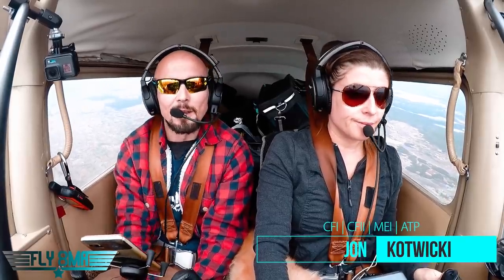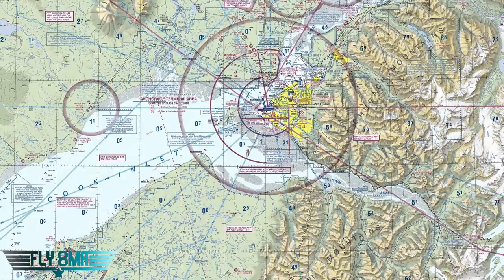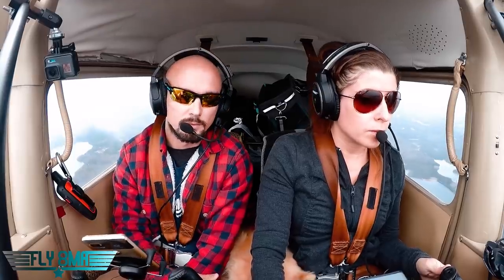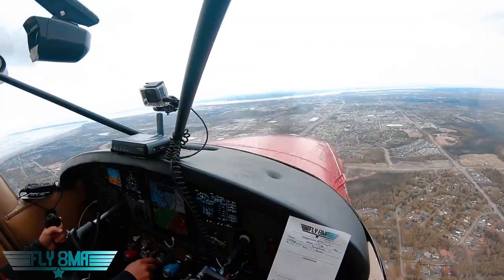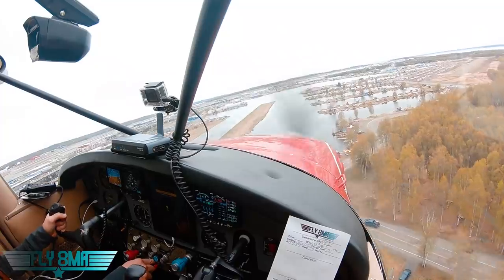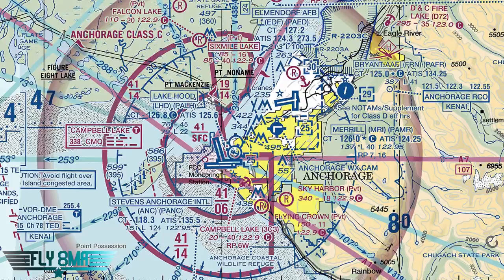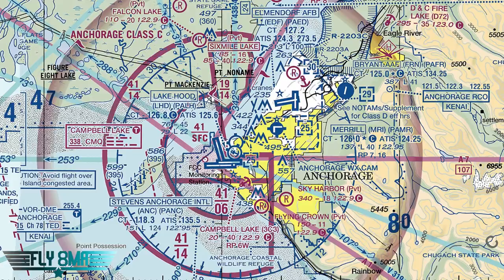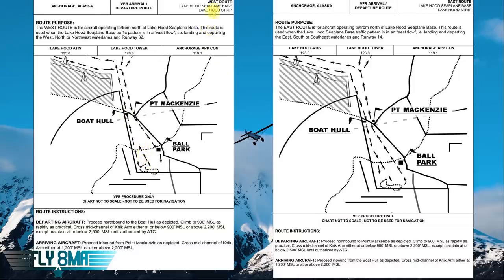How to fly into the World's Busiest Seaplane Base! | Lake Hood arrivals explained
In this video we'll give you a comprehensive overview of the arrival procedures into Lake Hood (PALH).  If you plan to fly around the Anchorage area, or just want to sharpen your skills as a pilot, check it out!

🛩️Private Pilot:
-Airspace
-Landings

🌦️Instrument Pilot Ground School:
-Airspace
-Rules and Regulations
-Systems

🛫Commercial Pilot Bootcamp:
-Maintenance Requirements
-Systems
-Airspace

-Tailwheel
-Crosswind Landings
-Weather
-Airspace
-Seaplane
-Sport Pilot
-Spin Awareness

FLY SAFE!
-Jon